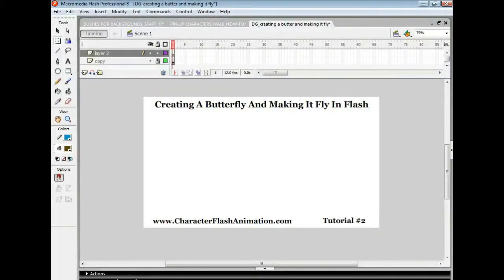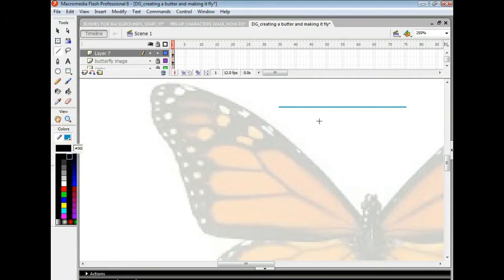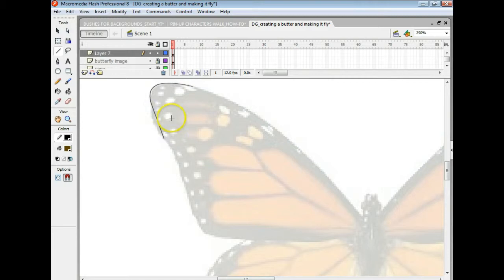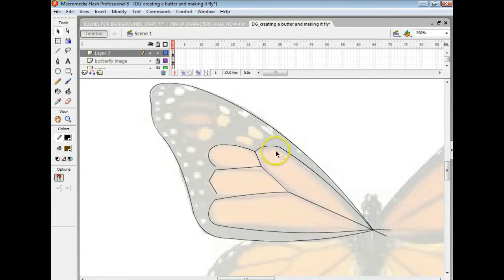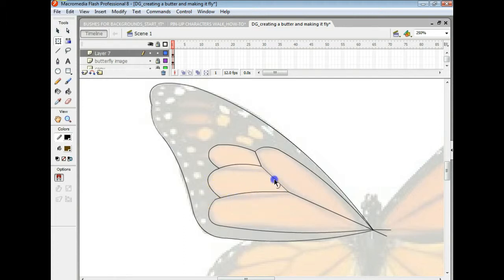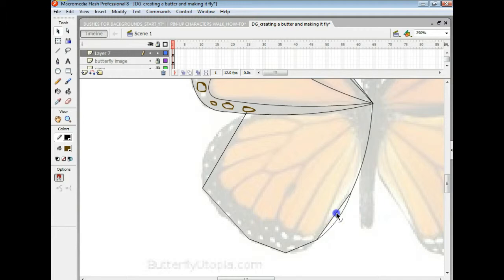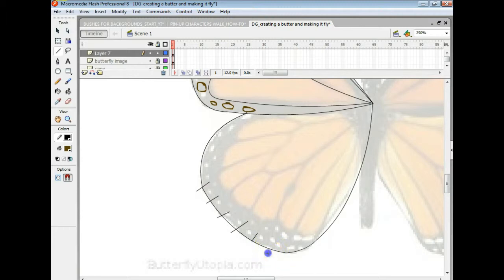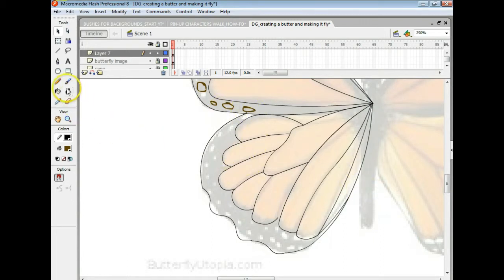Tutorial How-To Create a Butterfly In Flash and Make It Fly Part 1 of 3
In this video series you will learn how-to create a Butterfly in Flash and make it fly around the stage. Step-By-Step lessons in 3 parts so you get all of it. In part 3 you will also learn how to make the background.